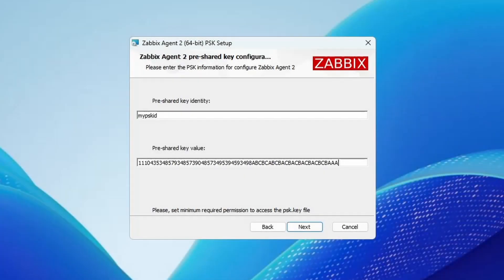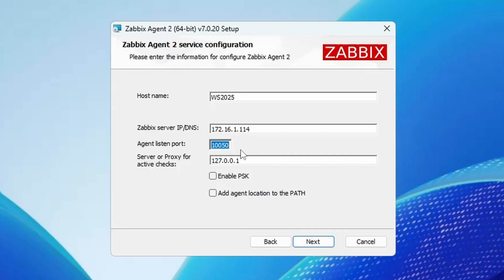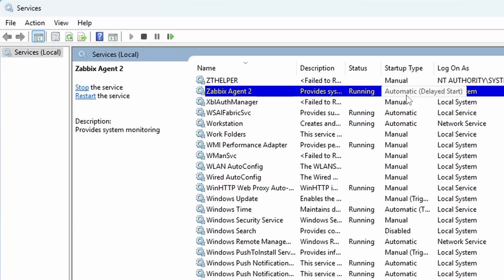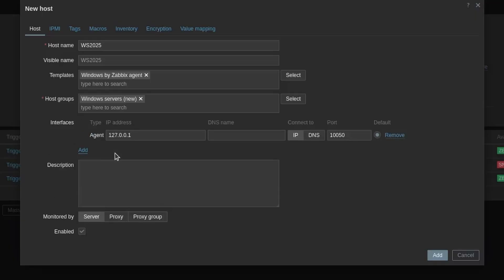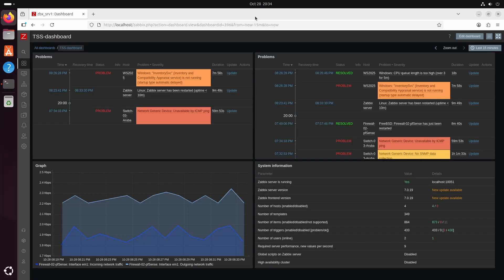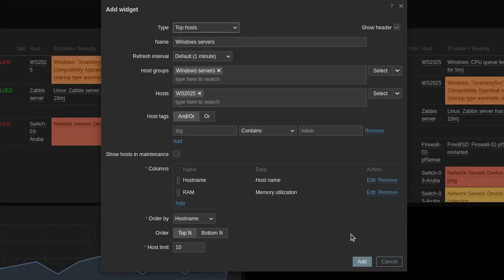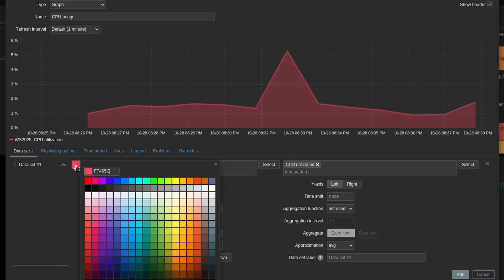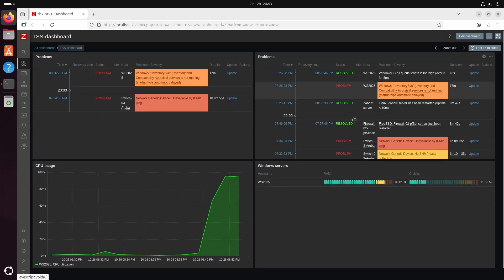How to Monitor Windows with Zabbix 7 - Agent 2 Install with Dashboard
Learn how to monitor a Windows machine like Windows Server (2025, 2022, 2019) with Zabbix 7.0 in this complete, step-by-step tutorial. This guide is perfect for sysadmins and IT professionals who want to install the Zabbix Agent 2 on a Windows machine, configure secure PSK (Pre-Shared Key) encryption, and add the host to the Zabbix frontend.

We'll go beyond the basic setup and show you exactly how to build a custom Zabbix dashboard from scratch. You'll learn to create "Top Hosts" widgets to see RAM and Disk utilization at a glance, and a real-time graph to monitor your Windows Server's CPU usage.

By the end of this video, you will have a fully monitored Windows host securely sending data to your Zabbix server and a custom dashboard to visualize it.

TIMESTAMPS:
0:00 - Introduction to Zabbix Windows Monitoring
0:23 - How to Download the Zabbix Agent 2 (MSI)
0:35 - Selecting Zabbix Version (7.0 LTS) & Encryption (OpenSSL)
1:17 - Zabbix Agent 2 Installation Wizard
1:42 - Configuring Host Name and Zabbix Server IP
2:40 - Enabling PSK (Pre-Shared Key) Encryption
2:50 - How to Create a PSK Identity and Key
3:54 - Verifying the Zabbix Agent 2 Service is Running
4:21 - Adding the Windows Host in the Zabbix Frontend
4:40 - (Bonus: How to Change to Dark Mode)
5:06 - Create Host: Host Name, Template & New Host Group
6:00 - Adding the Agent Interface (IP Address)
6:31 - Configuring PSK Encryption in the Zabbix Frontend
7:07 - Verifying Host Availability (Troubleshooting Connectivity)
7:45 - Viewing Latest Data from the Windows Agent
8:05 - How to Build a Custom Zabbix Dashboard
8:42 - Adding a "Top Hosts" Widget
9:29 - Adding RAM & Disk Utilization to the Top Hosts Widget
11:18 - Adding a CPU Usage Graph Widget
12:30 - Live Test: Triggering CPU Spike with Windows Update
13:42 - How to Fix the Graph Y-Axis (Set to 0-100%)
14:07 - Final Summary